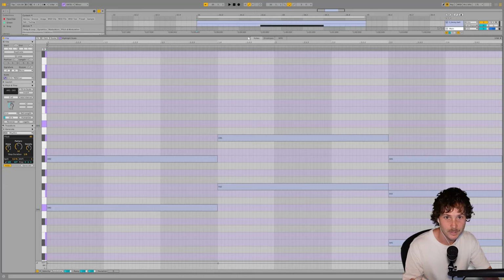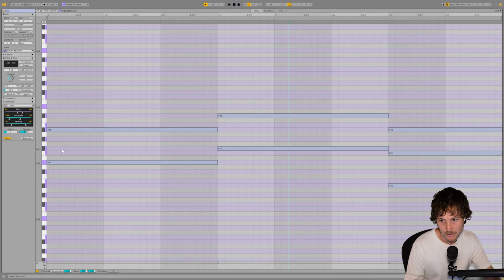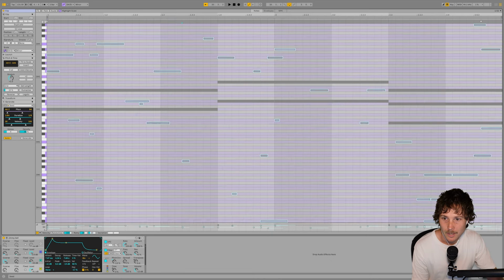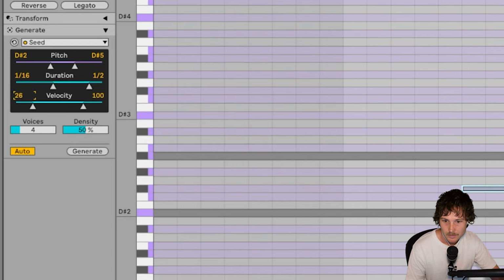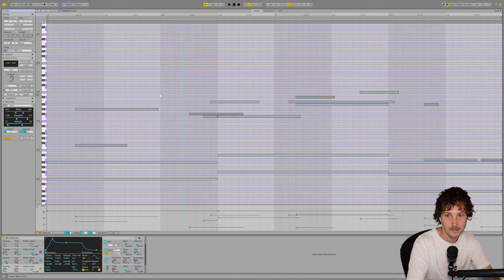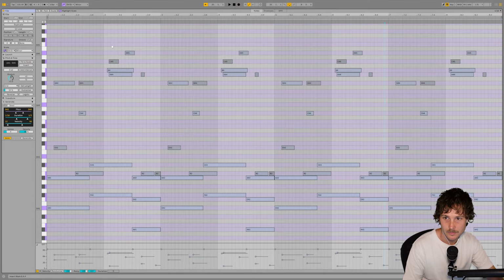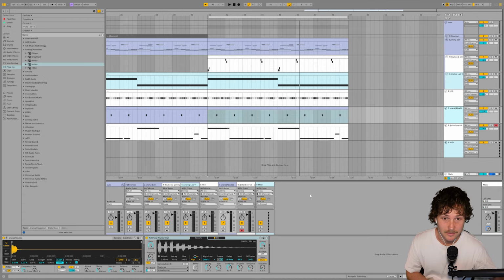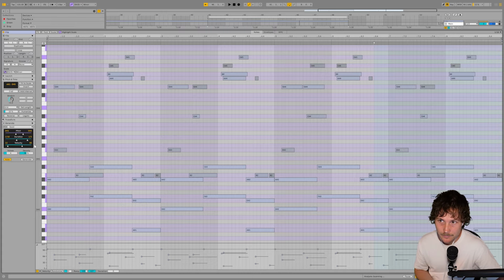generate better ideas with seed